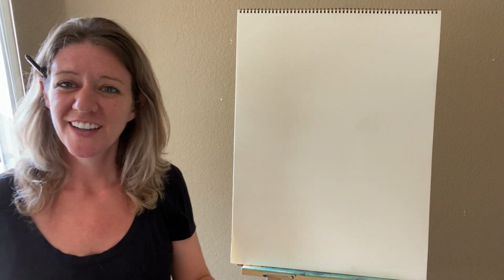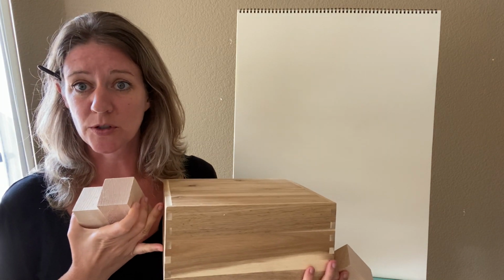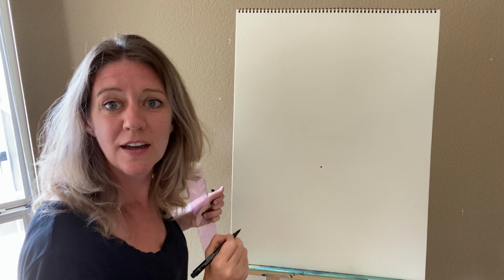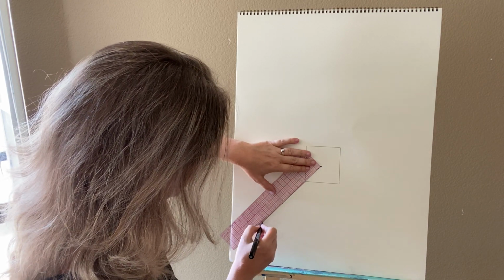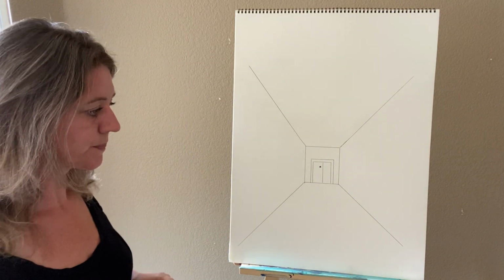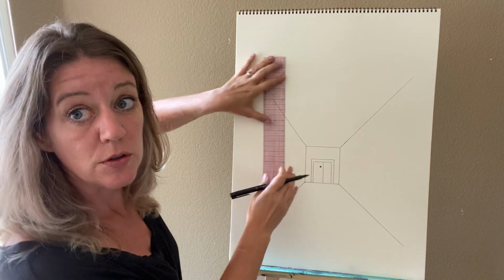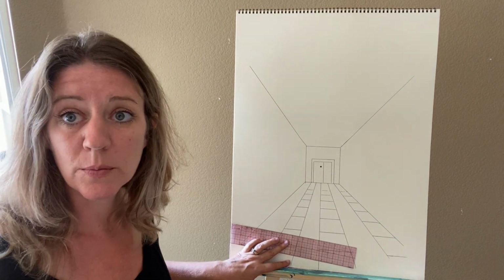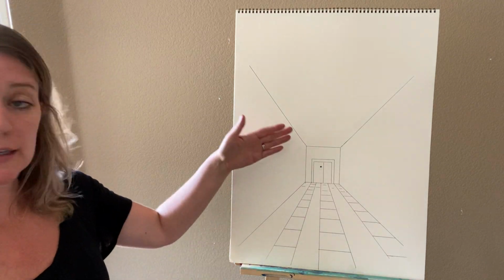perspective day one - one point invented hallway